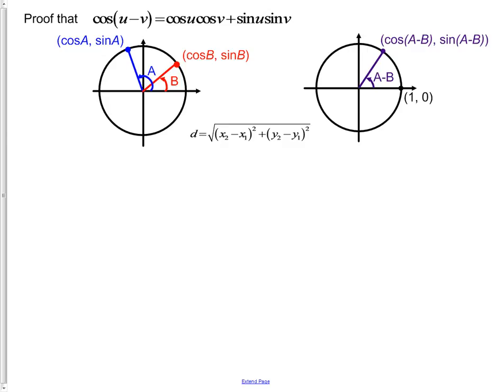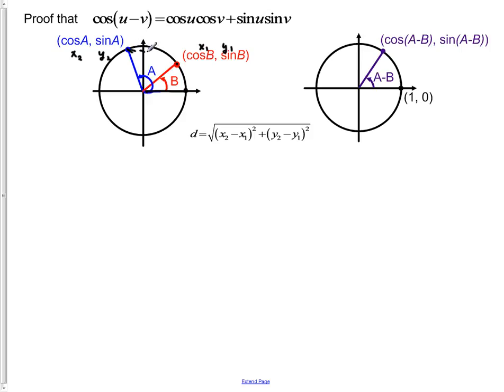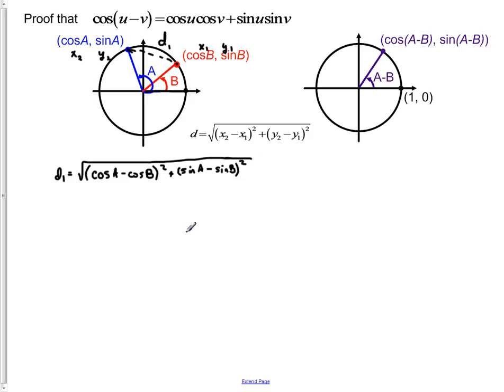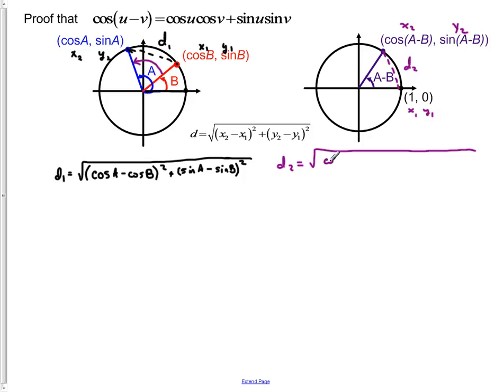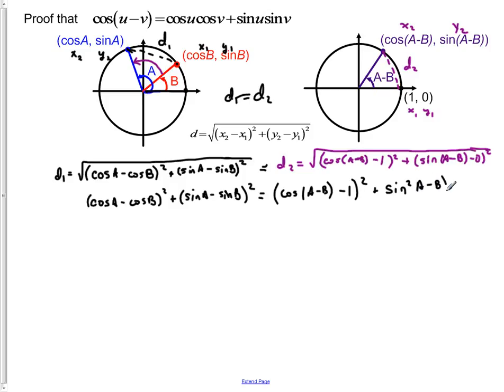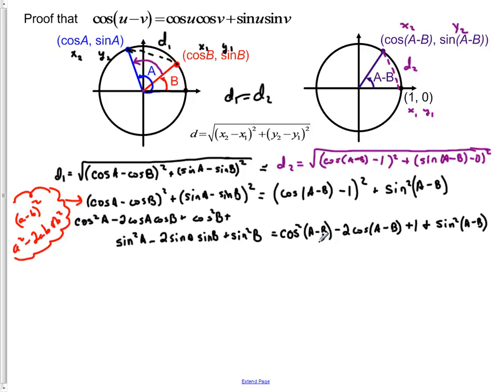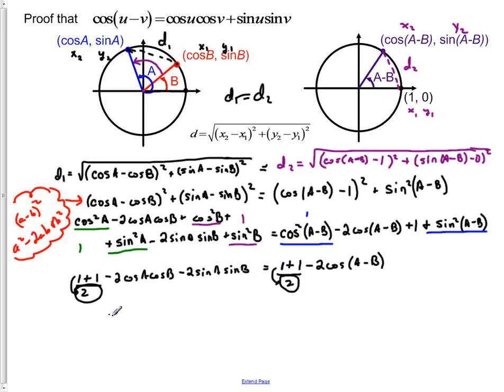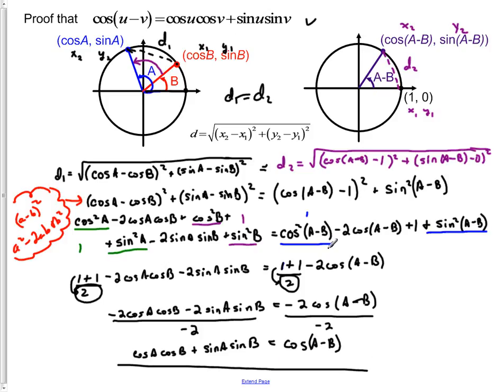104b SumDifferenceofAngles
Proof of the formula cos(A - B) = cosAcosB + sinAsinB